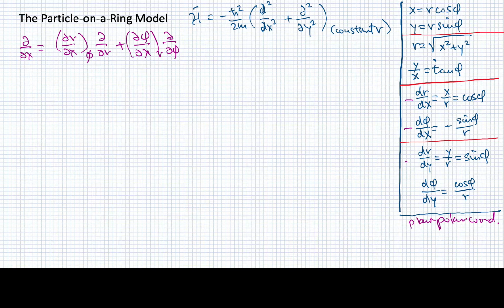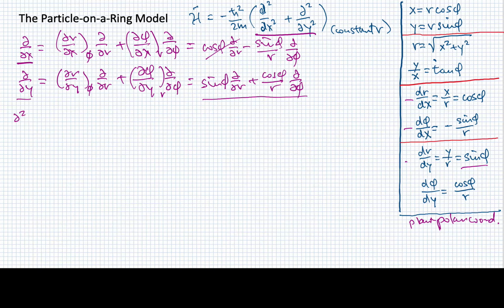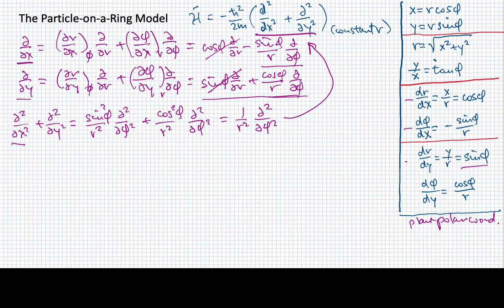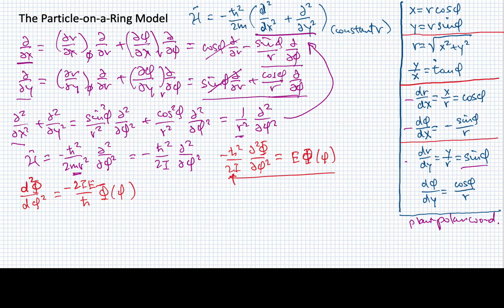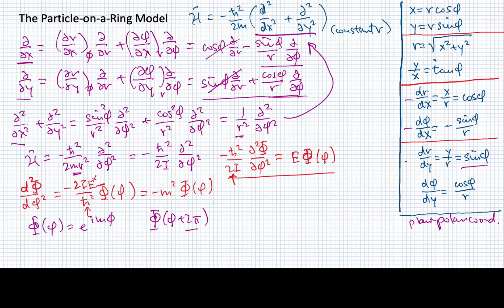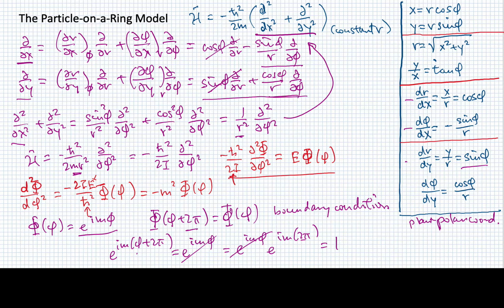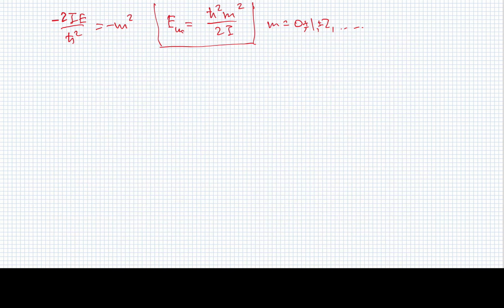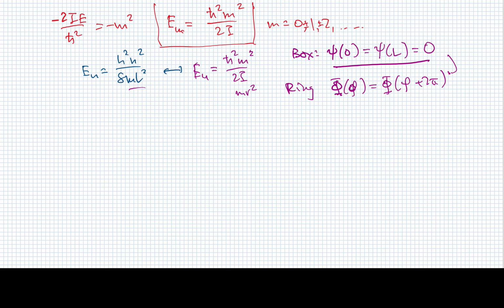Lesson 3A 2 Particle in a Ring Model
The quantum particle-in-a-ring model system is presented and discussed.